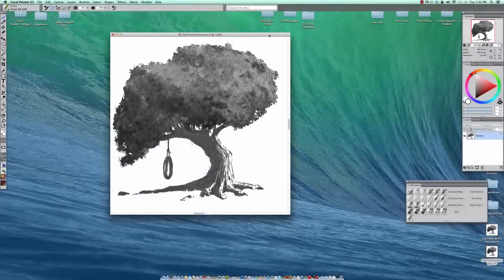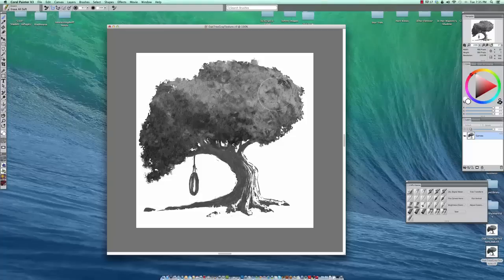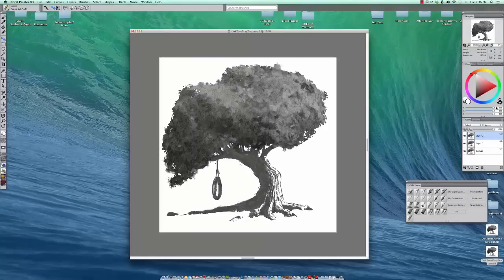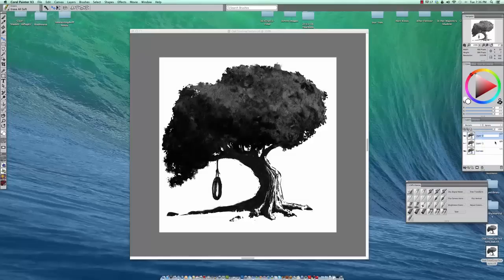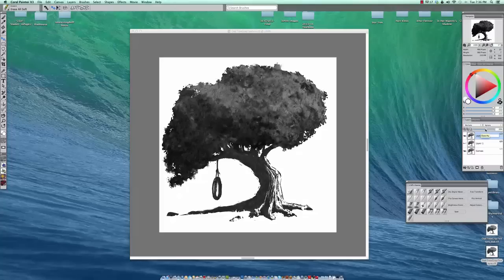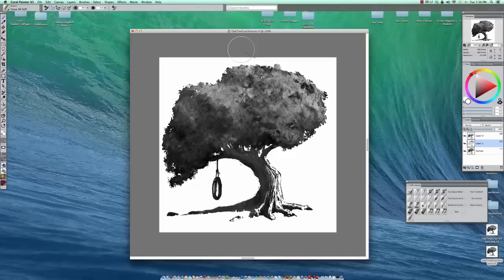Getting Started with concept art #4 - Creating value range in grayscale featuring Cliff Cramp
Cliff shows you how to work with Layer Composite methods to generate a nice value range in grayscale in preparation for color work.

What you will learn: How to use the Multiply and Overlay composite methods. Using the Soft Eraser to create contrast.